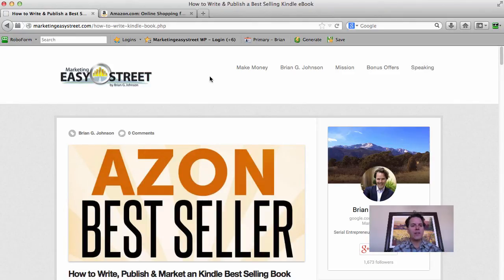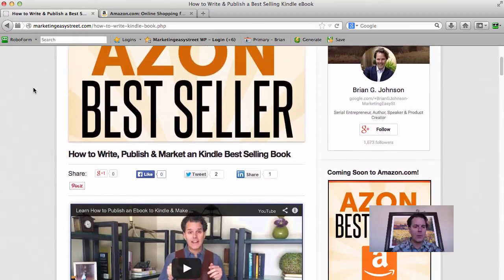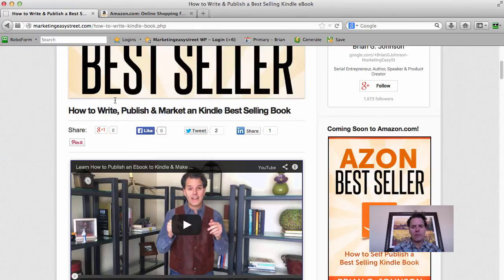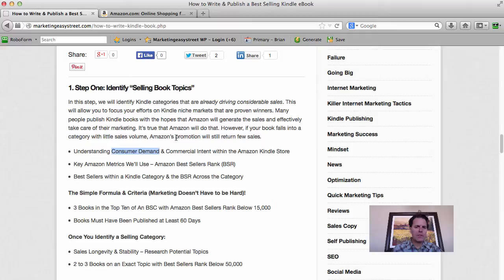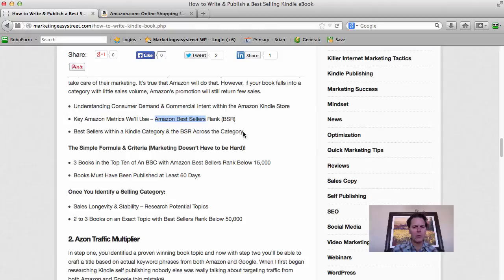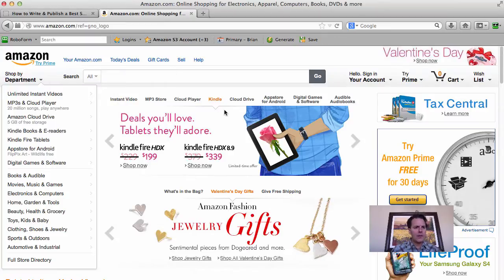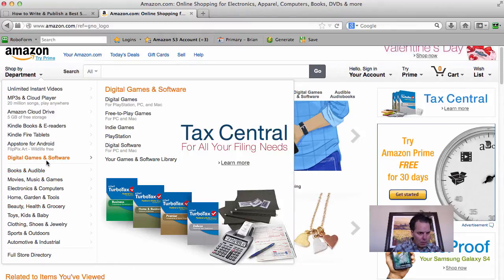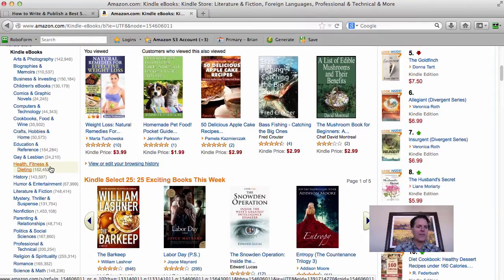Best Niche Markets For Kindle Self Publishing - Kindle Categories - Brian G. Johnson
What are the best niche markets for kindle self publishing? It's an important questions for sure and in this tutorial video from me, Brian G. Johnson. I'll share with you how to identify the most profitable kindle categories to focus on.